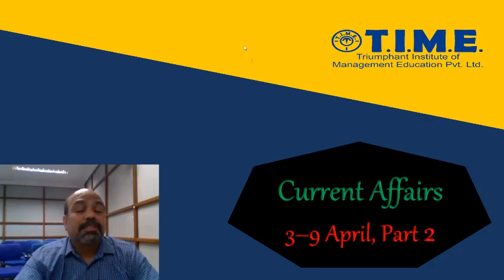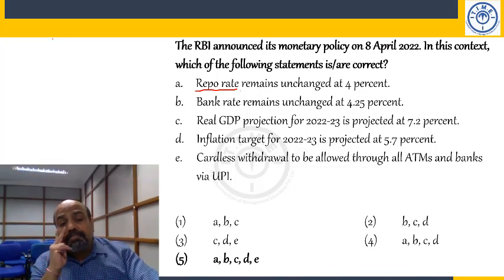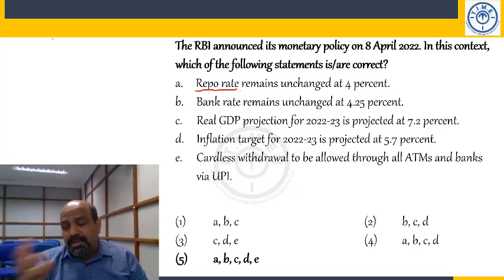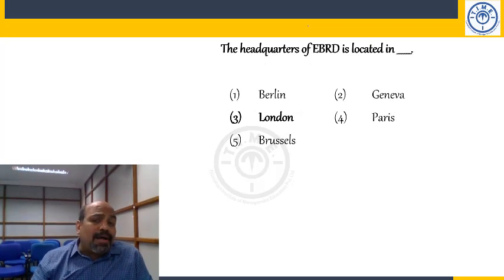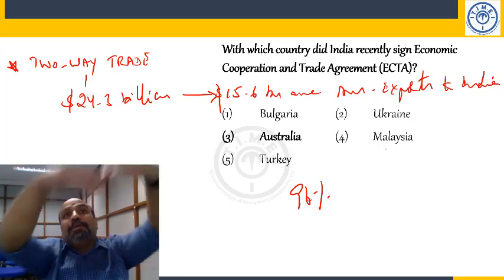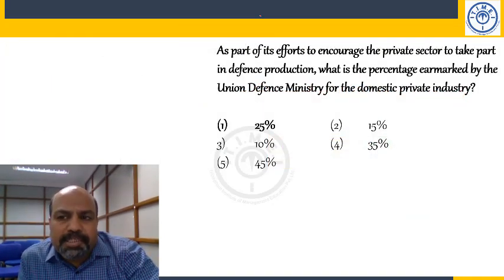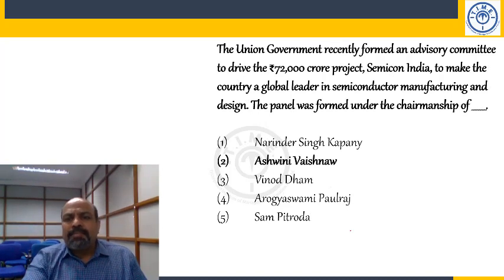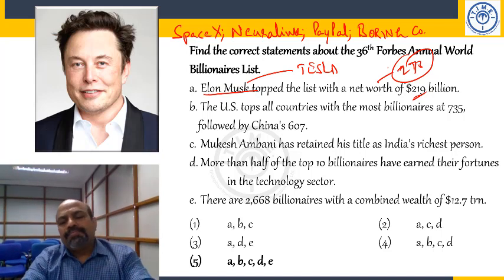Current Affairs MCQs l 3rd - 9th April '22 Part -2 l For IBPS RRB PO, RRB Clerk, IBPS Clerk, IBPS PO